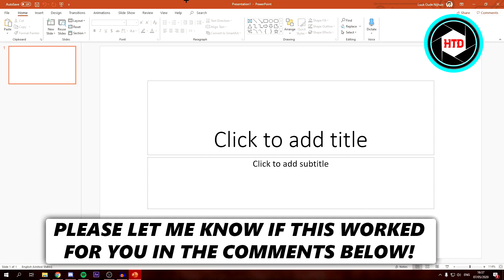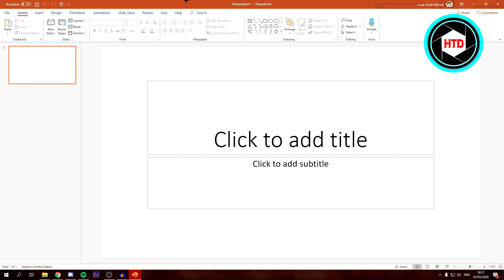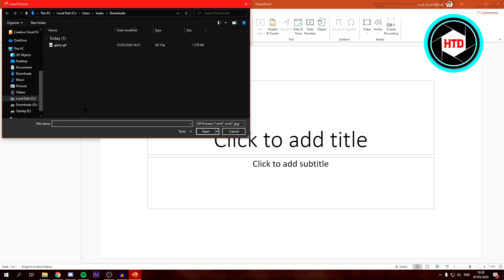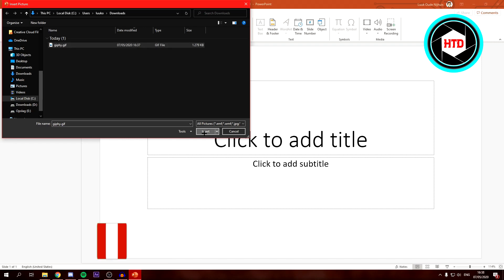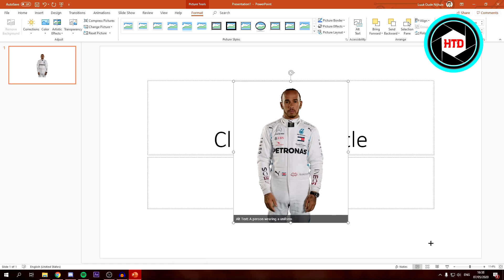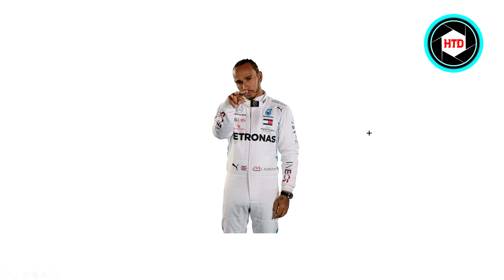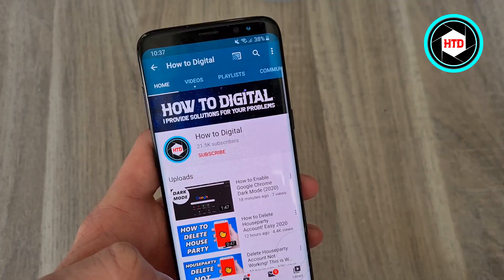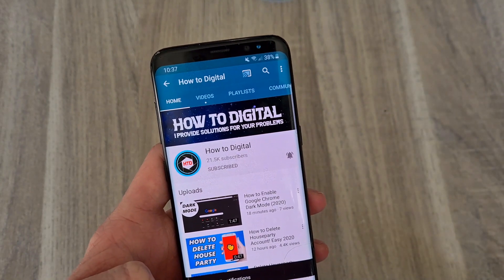How to Add a GIF to PowerPoint! (2025)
In this video I'll show you how to add a gif to your powerpoint, this works on PC. Do you want to add a random gif to powerpoint? Awesome because this video shows you step by step how to add a gif to powerpoint in 2025.

Here's how to add a gif to your powerpoint:

1) open powerpoint project
2) go to insert
3) click picture from pc
4) select the GIF

That's how to add a gif to powerpoint!